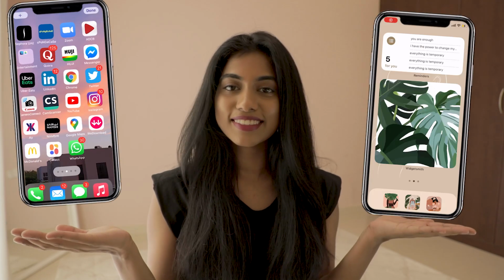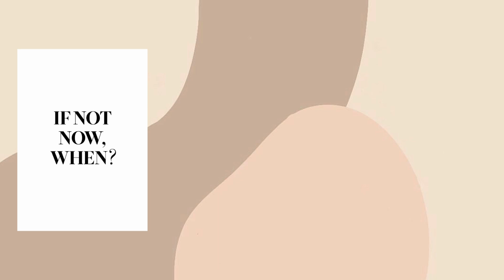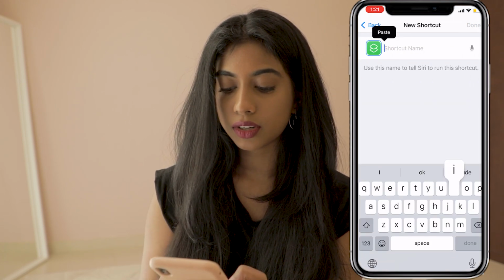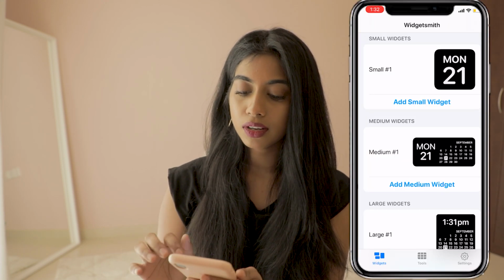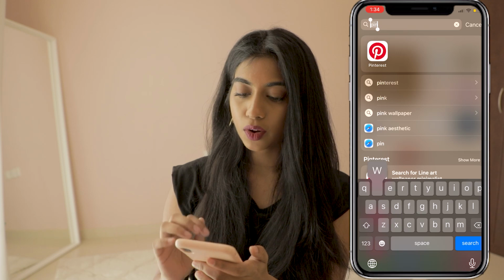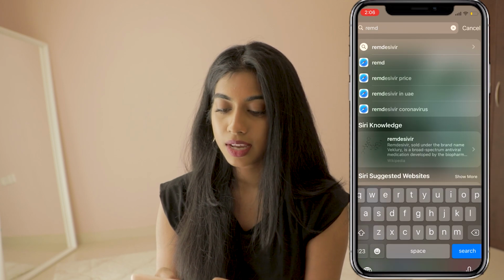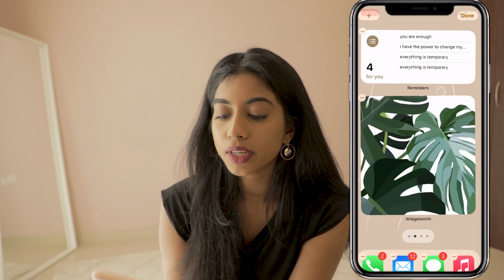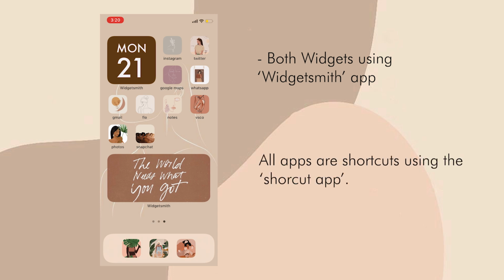IOS 14 : How to customize your apps ~aesthetically~ | widgetsmith + shortcuts | Twinkle Stanly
A quick and easy step-by-step guide to customize your IOS 14 aesthetically!

So Apple released the new IOS 14 update just released and honestly. it is SO worth the hype. With many new features such as using icons for your apps and app library, it is now super simple to make your iPhone aesthetic af. Watch this video till the end to make your iPhone aesthetic and super cute!
Your must-have app to customize your iphone is the 'Widgetsmith' app - a free app to create and customize your own widgets. In this video I will also show you how to change your app icon to make your home page aesthetic.

Steps :
1. Declutter your iphone and move apps to your app library
2. Pick an aesthetic
3. Download images for your app icon and wallpaper
4. Create shortcuts for your apps
5. Create widgets and customize them

If you've enjoyed this video, you will probably enjoy the following videos too!

💛 If you're interested to see what a day in my life looks like, here's a good one 👉🏼
📆 Looking for ways to get your life together? Watch this playlist right here!

The following paragraph is to make my video more searchable -